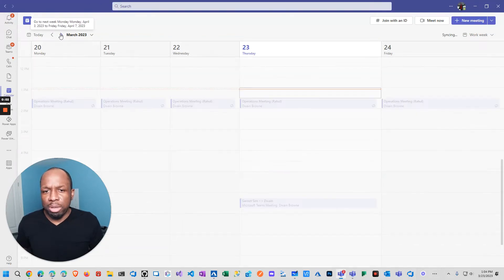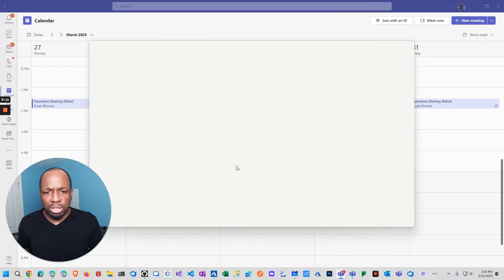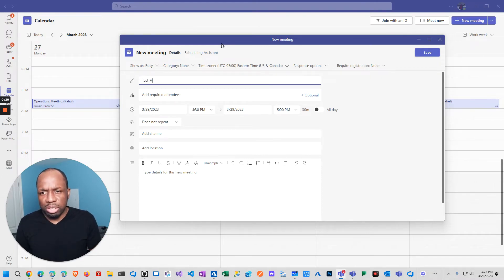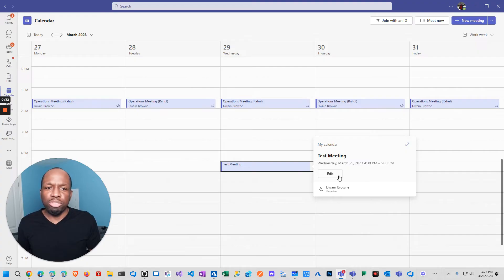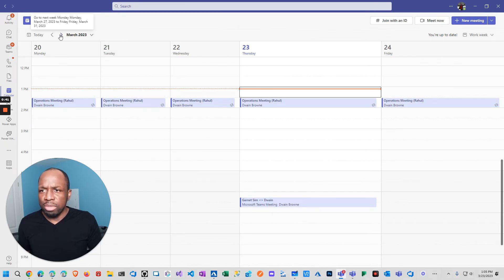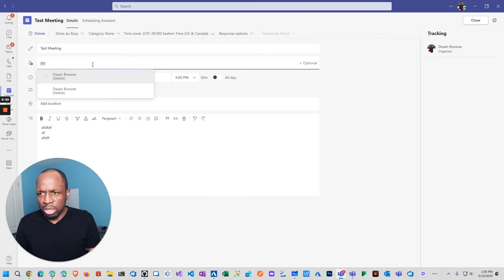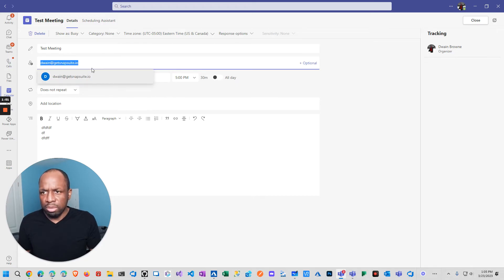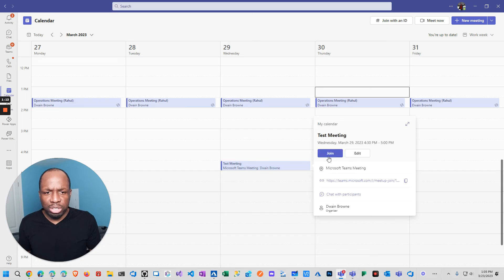Tip - How to Fix Microsoft Teams No Join Link Scheduling Issue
I recently discovered an issue with Microsoft teams when trying to schedule a meeting - it wouldn't show the join link. In this video, I share the solution to this problem and how to get the join link to appear.